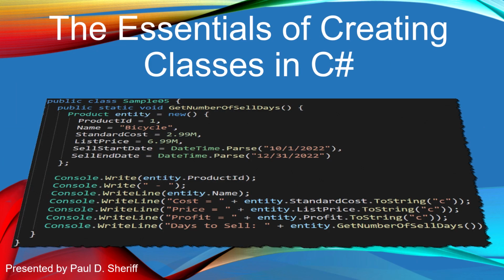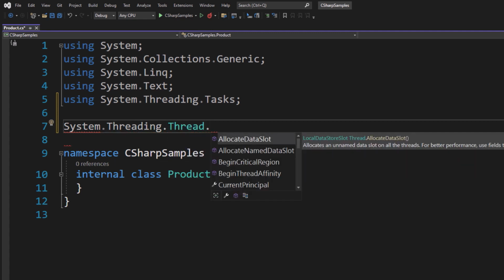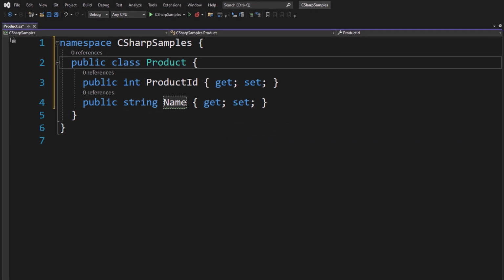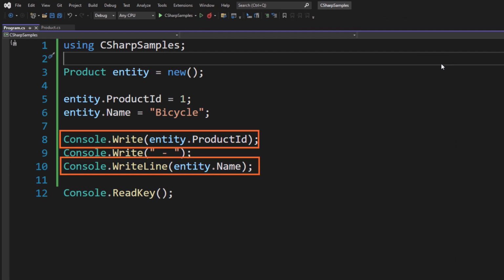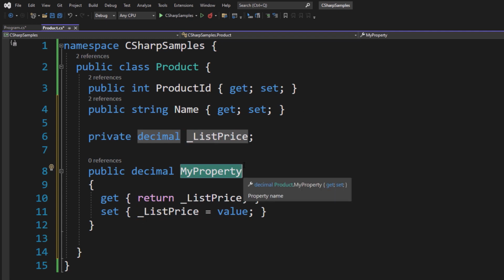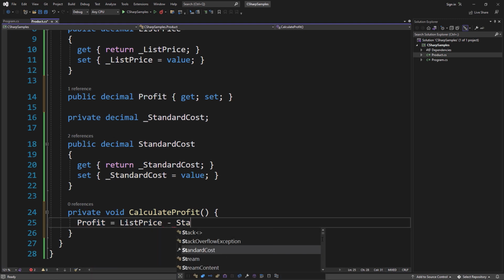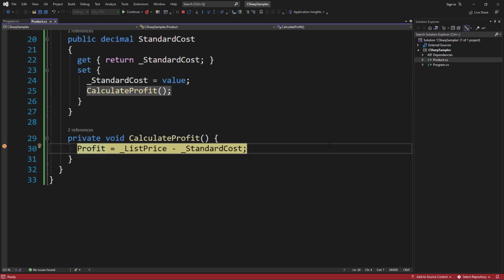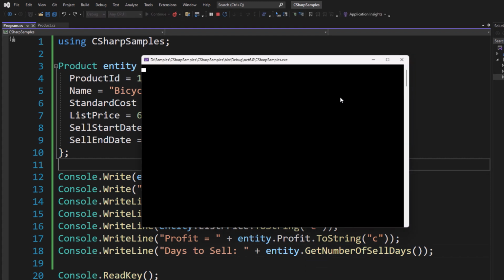Lesson 10: The Essentials of Creating Classes in C#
In this lesson you build your first class complete with properties and methods. The best practices for naming classes, properties, and methods is discussed.

For more in-depth information on OOP, check out my course C# Object-Oriented Programming Fundamentals on my YouTube channel.

*Content*
Property Creation Syntax 00:00
DEMO: Create a Product Class 01:46
DEMO: Create an Instance of the Product Class 06:20
DEMO: A Cleaner Method of Instantiation 08:48
DEMO: Using the Full Property Syntax 10:13
DEMO: Create Method to Calculate the Profit of a Product 13:10
DEMO: Debugging the Calculate Profit Method 16:07
DEMO: Create Method to Calculate the Number of Selling Days 17:28
Lesson Summary 19:59